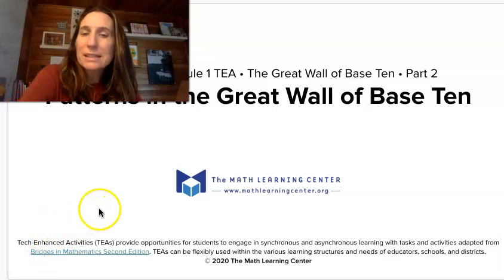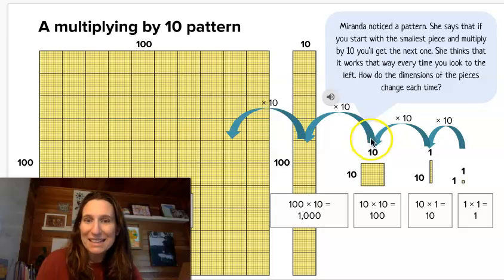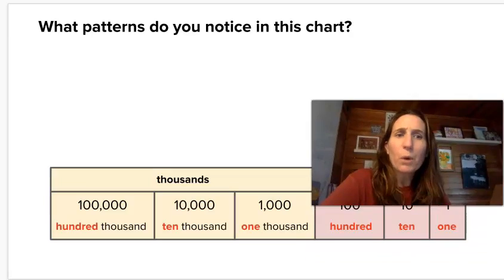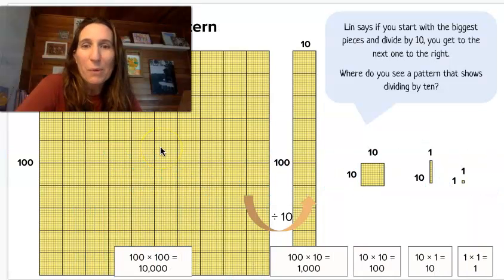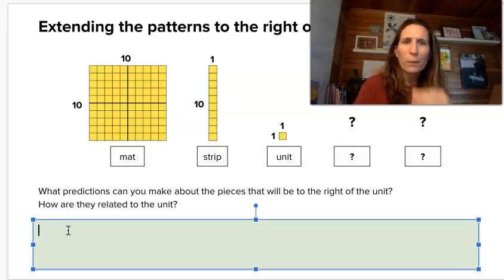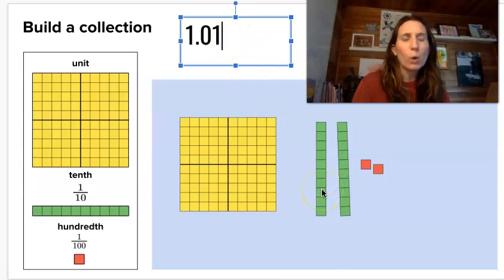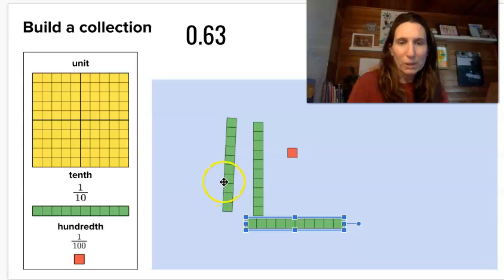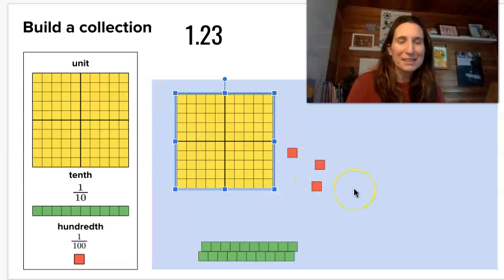Great Wall Patterns with Decimals